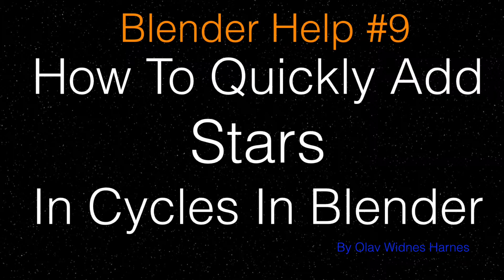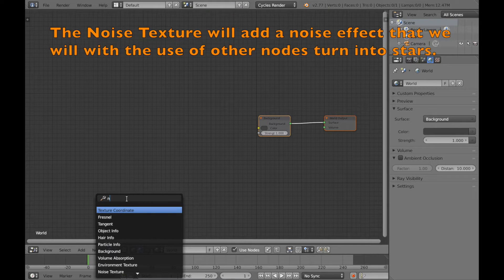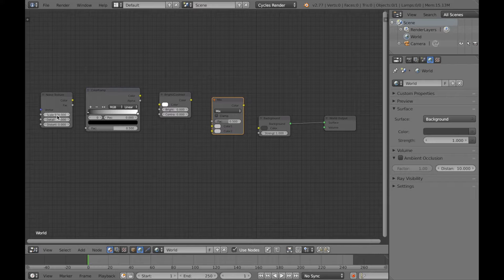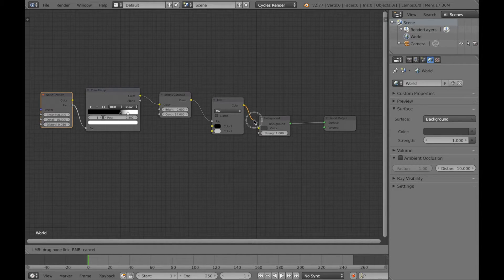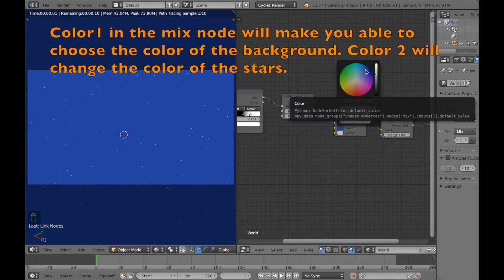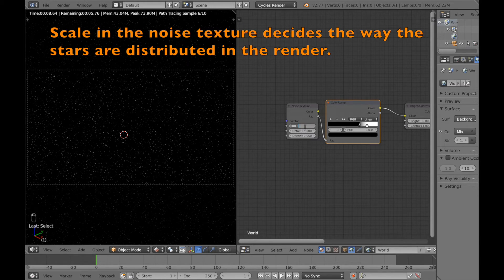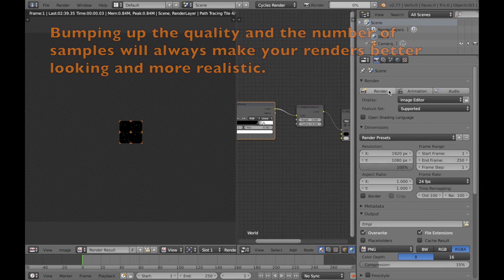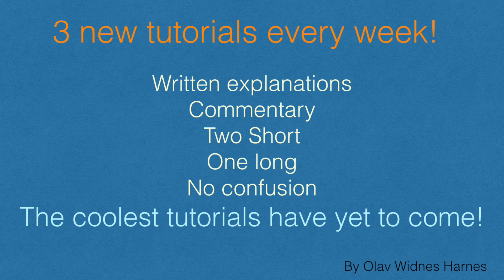[2.79] How To Add Stars in Blender 2016 Beginner Tutorial (Cycles)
In this tutorial I will show you how to add stars in Cycles in Blender and how to edit the stars.